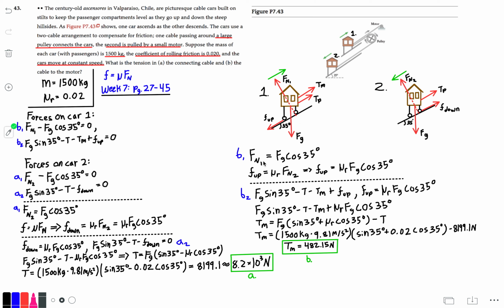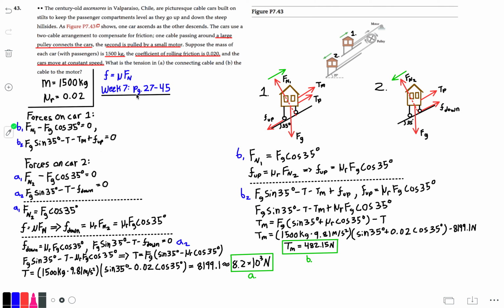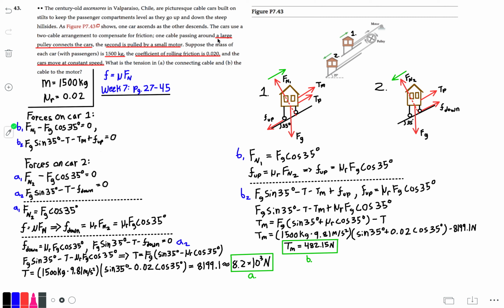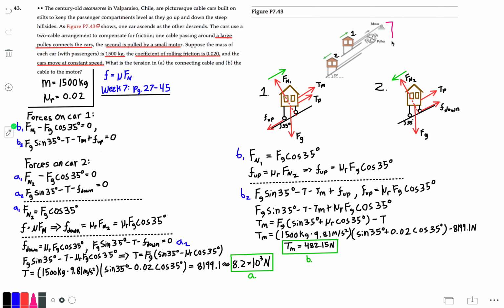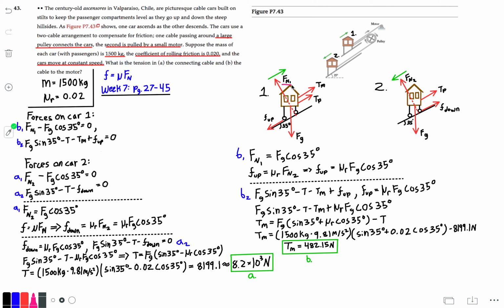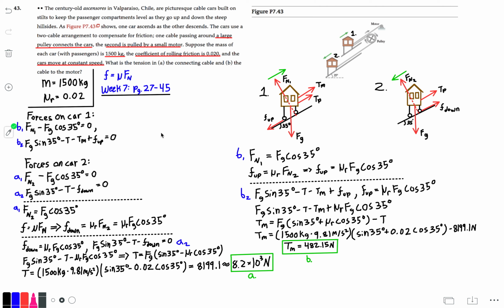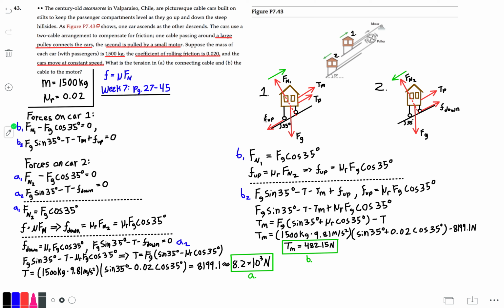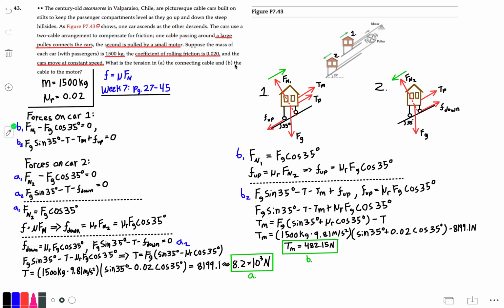Physics 251 Week 7: Problem 43